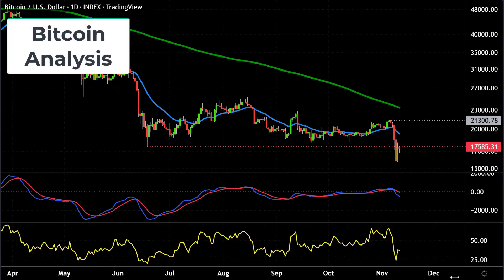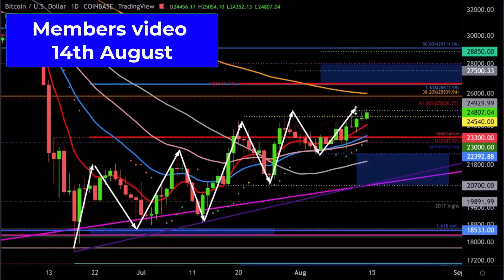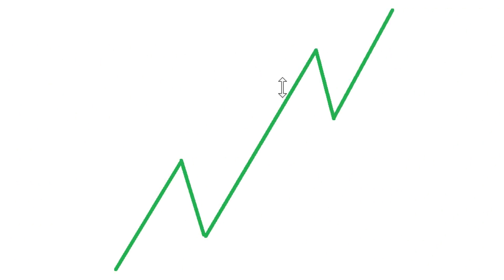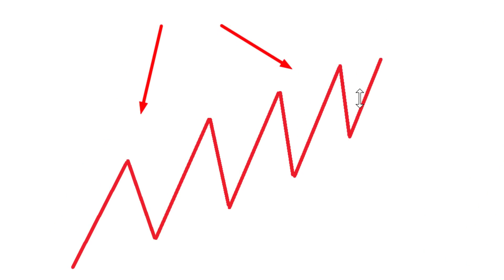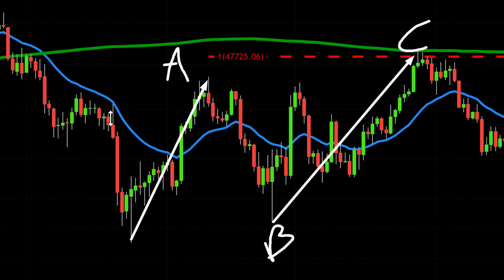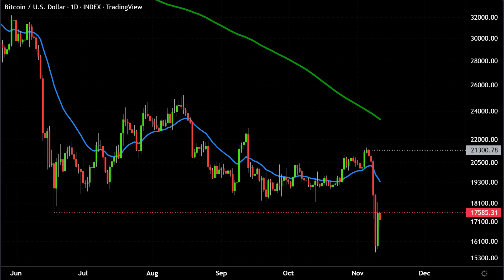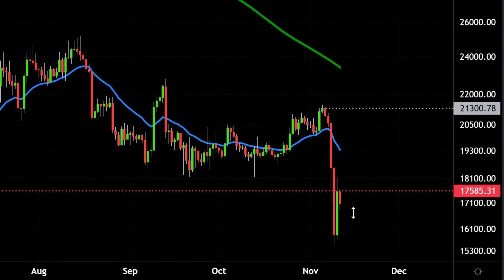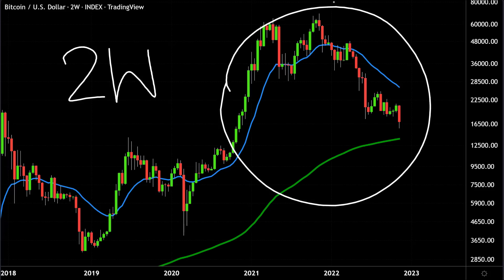What Bitcoin's BREAKDOWN Below Key Levels Means (the next wave pattern is key)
What bitcoin's breakdown below key levels means (the next wave pattern is key). Bitcoin recently broke below the June lows and dropped very fast to just under 16K. In this video we explan the major clue on the bitcoin chart which was warning us in August about this recent drop. Plus we explain what the next major wave pattern on bitcoin needs to look like in order to save the "bulls" and push BTC into an uptrend. We look at the charts.

Trading has large potential rewards and also large potential risks.  You must be aware of the risks and be willing to accept them.  Don't trade with money you can't afford to lose. We are neither an investment advisory service nor an investment advisor.  Nothing in this channel, videos and the information provided in it should be construed as a recommendation to buy or sell stocks, ETFs, futures, indices, forex, cryptocurrencies, commodities or any market. The past performance of any trading system or methodology is not necessarily indicative of future results. Current analysis can change due to future market events. Investing in cryptocoins or tokens is highly speculative and the market is largely unregulated, therefore anyone considering it should be prepared to lose their entire investment.